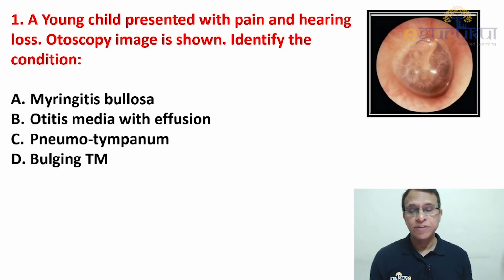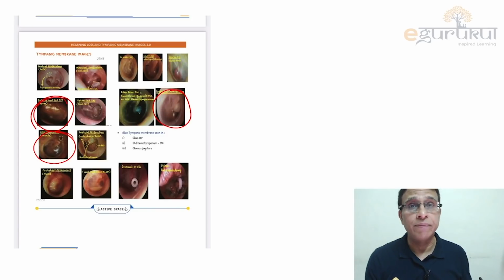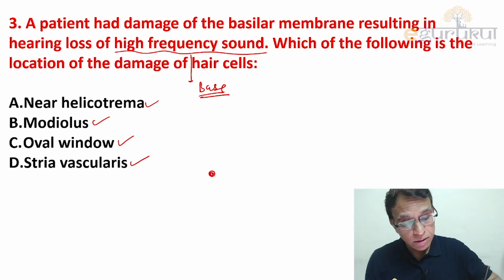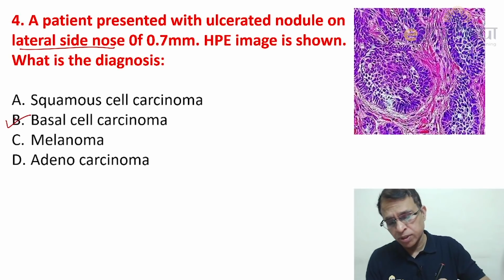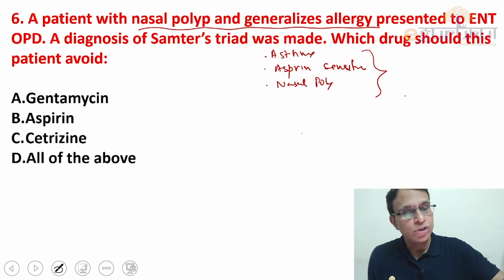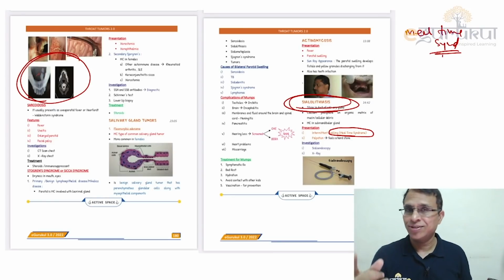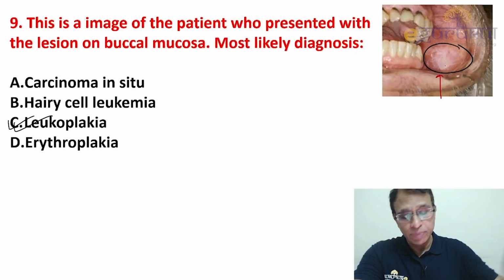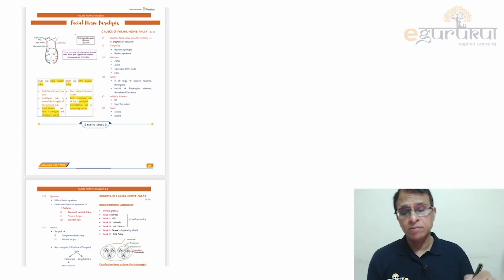NEET PG MAY 2022 | Recall Questions in ENT | Dr Sanjay Aggarwal | DBMCI 94% Strike Rate.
In this video, Dr Sanjay Aggarwal is discussing NEET PG MAY 2022, Questions of ENT. 94% of the questions were from eGurukul Notes 2.0.